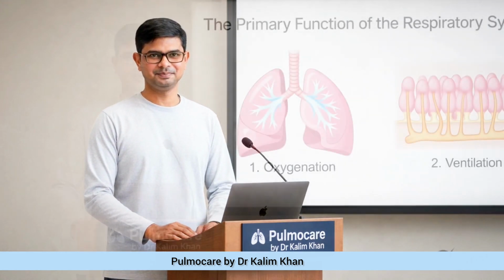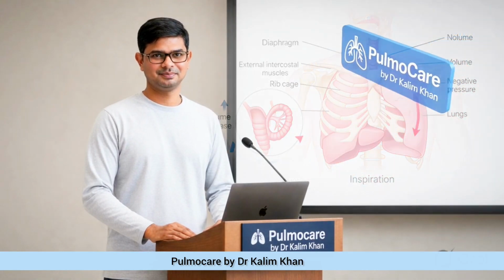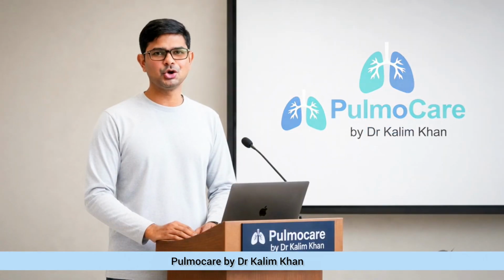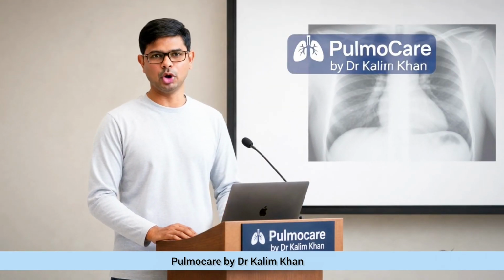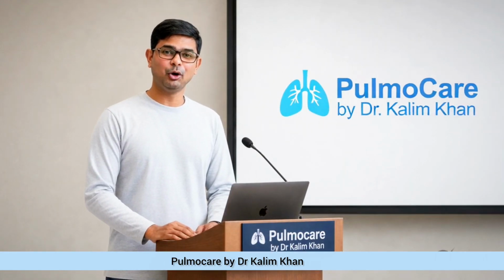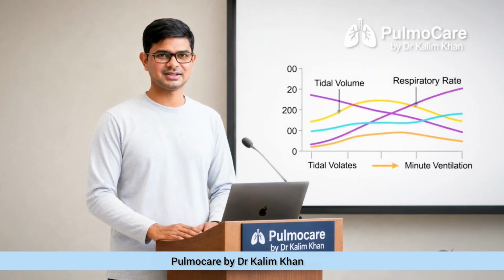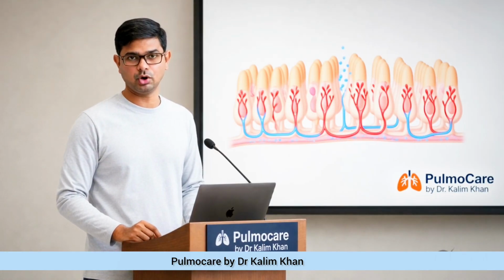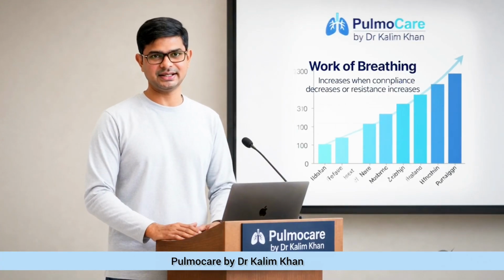Mechanical ventilator chapter 2 Respiratory Physiology & Lung Mechanics Explained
Welcome to the PulmoCare ICU Series – Mechanical Ventilation (Basic to Expert)!

In Chapter 2, we explore Respiratory Physiology & Lung Mechanics, the most important foundation for understanding mechanical ventilation.

If you don't understand how the lungs work, you cannot confidently set or manage a ventilator.

📚 In this lecture, you'll learn:

✅ Functions of the Respiratory System

✅ Normal Mechanics of Breathing

✅ Negative Pressure vs Positive Pressure Ventilation

✅ Lung Compliance (Normal, Increased & Decreased)

✅ Airway Resistance

✅ Work of Breathing

✅ Tidal Volume & Minute Ventilation

✅ Dead Space

✅ Gas Exchange

✅ Ventilation-Perfusion (V/Q) Relationship

✅ Clinical Importance in Mechanical Ventilation

👨‍⚕️ This lecture is ideal for:

✔ MBBS Students

✔ MD Respiratory Medicine

✔ MD Anesthesia

✔ MD Emergency Medicine

✔ DM Critical Care

✔ ICU Residents

✔ Respiratory Therapists

✔ ICU Nurses

✔ Practicing Physicians

🎯 By the end of this lecture, you will understand the physiological principles behind every ventilator setting and be prepared to learn advanced ventilator modes in the upcoming chapters.

📖 Mechanical Ventilation Series

📌 Chapter 1 – Introduction to Mechanical Ventilation

📌 Chapter 2 – Respiratory Physiology & Lung Mechanics ✅

📌 Chapter 3 – Indications & Contraindications

📌 Chapter 4 – Ventilator Components

📌 Chapter 5 – Airway Management